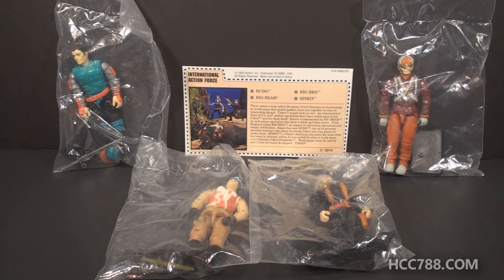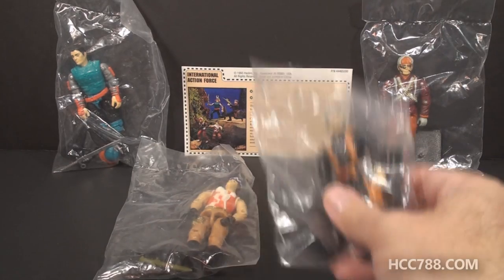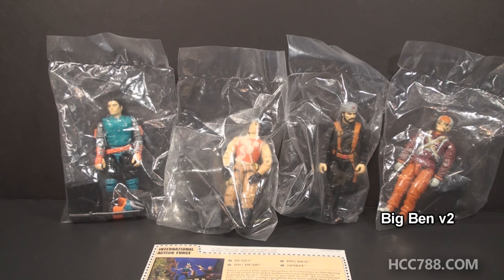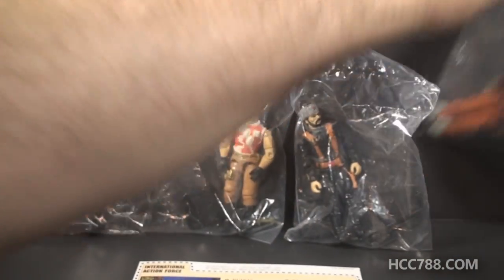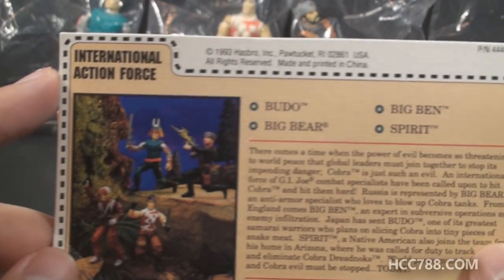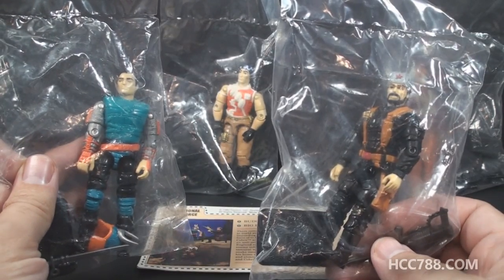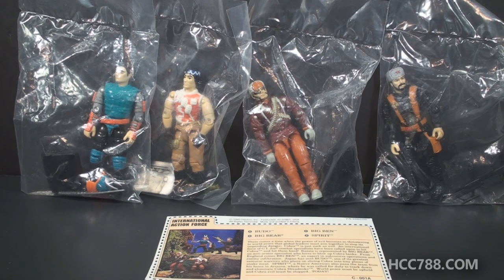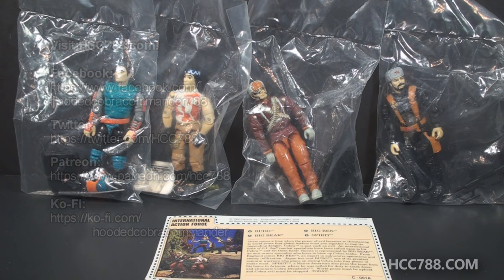HCC788 quick shot! 1993 INTERNATIONAL ACTION FORCE - mail-away G.I. Joe toy!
Visit HCC788.com!